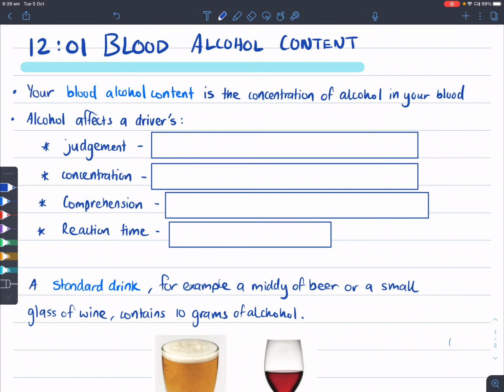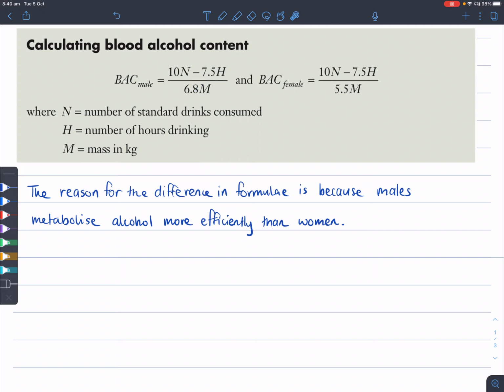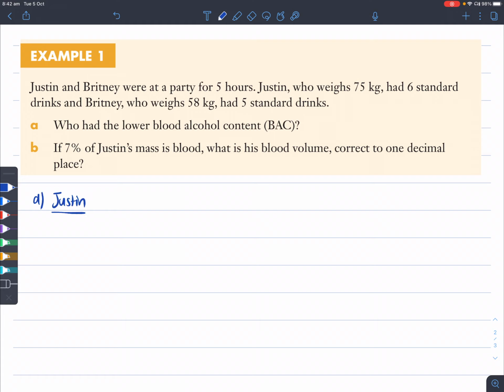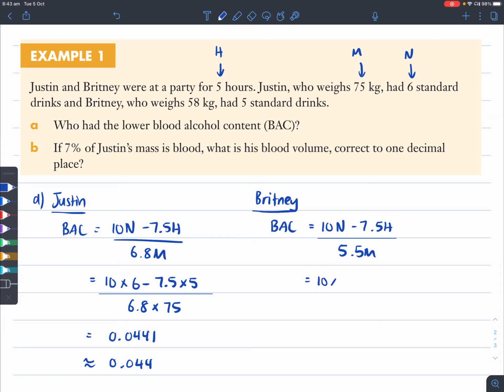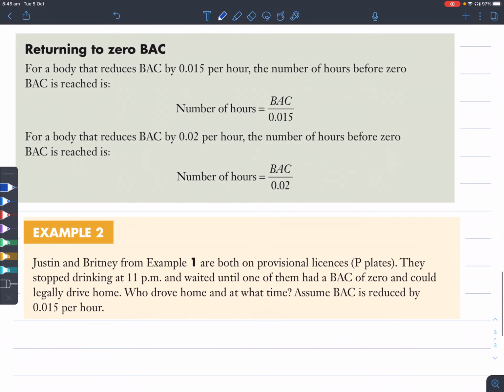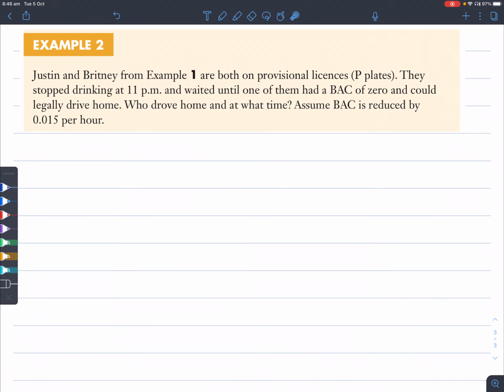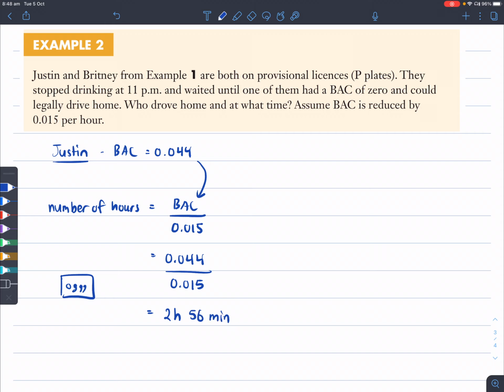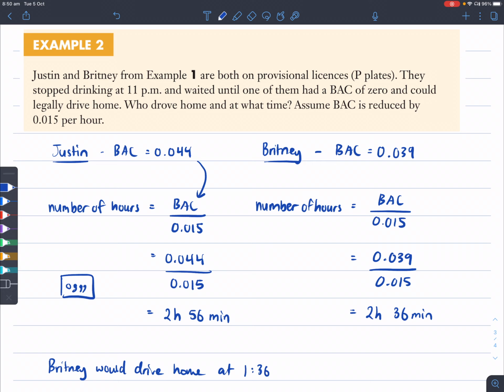Blood alcohol content - NCM11 Ex12.01